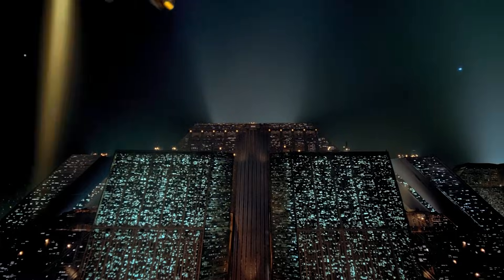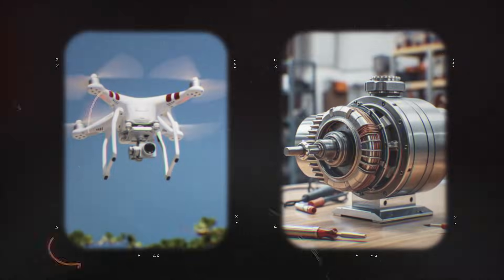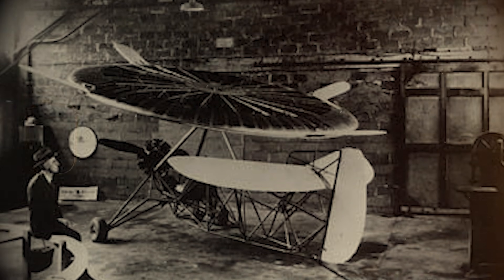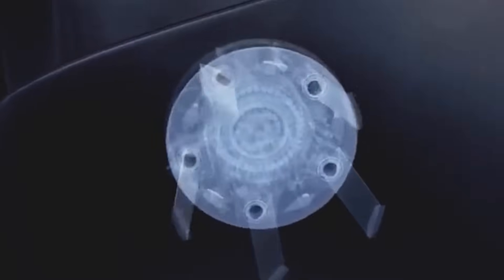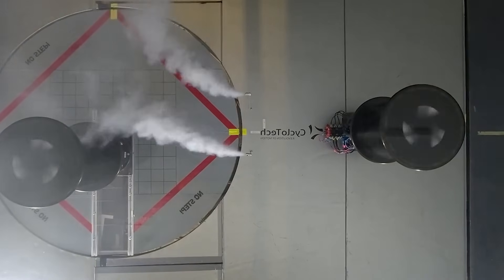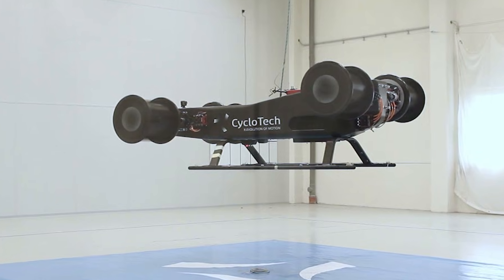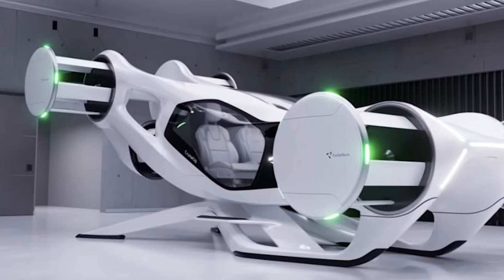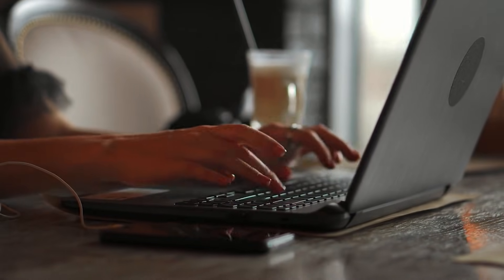Cycloidal Propellers Explained: The Forgotten Tech Powering Future Flying Cars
A forgotten propulsion idea from the early 1900s is returning to reshape modern aviation. Cycloidal propellers, once used in ships, are now being tested for futuristic electric flying vehicles. Discover how this strange rotating system works, why engineers are excited about it, and whether it could power the next generation of eVTOL aircraft.